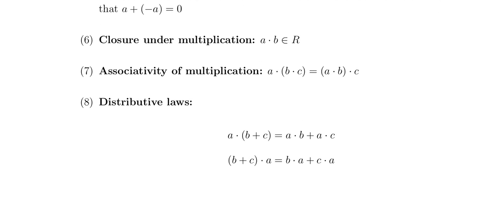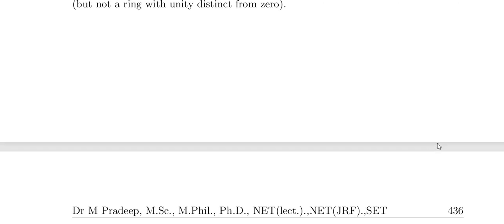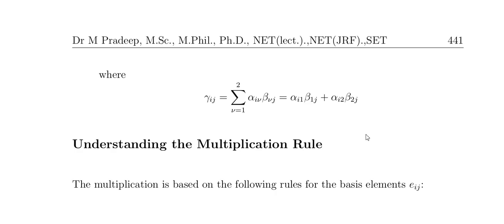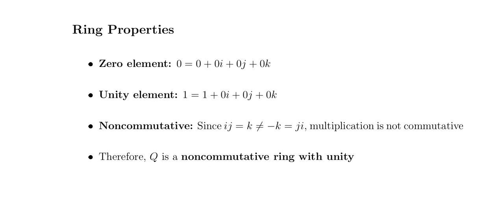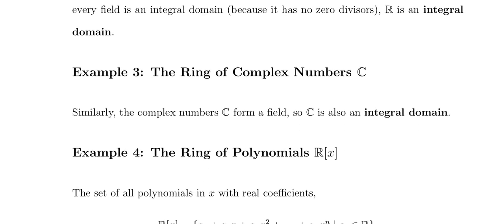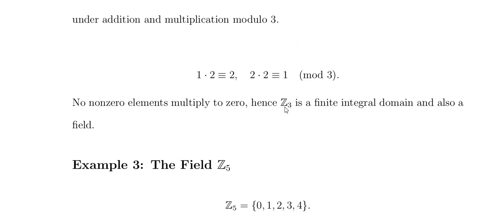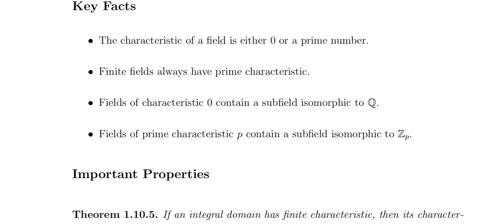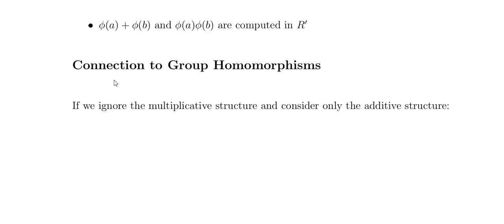Ring and Field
CSIR NET, TRB, SET, and competitive exams in Mathematics